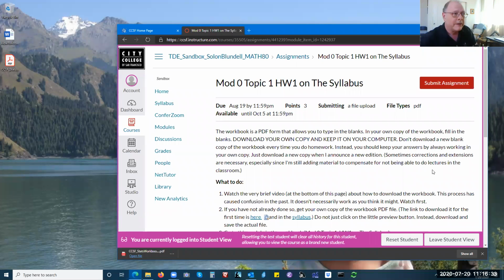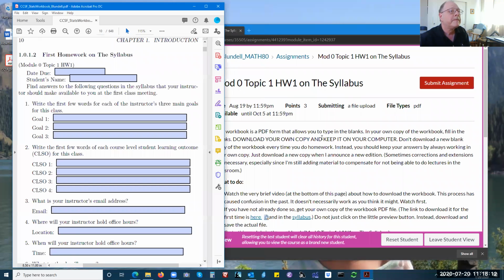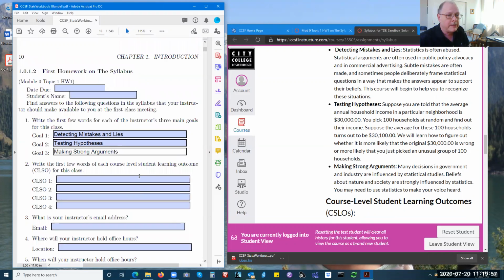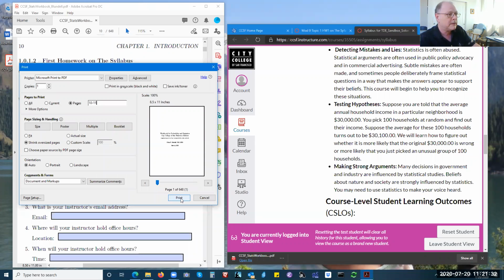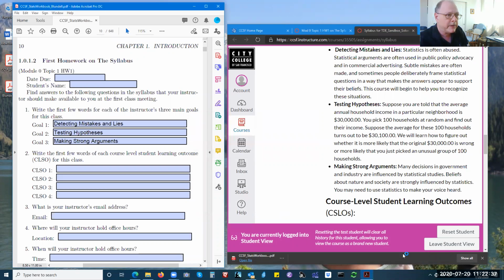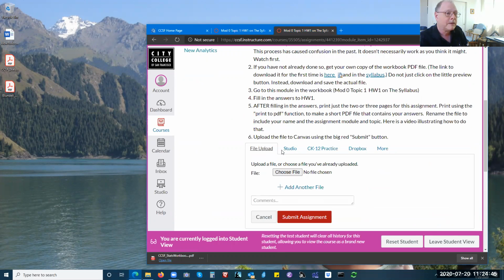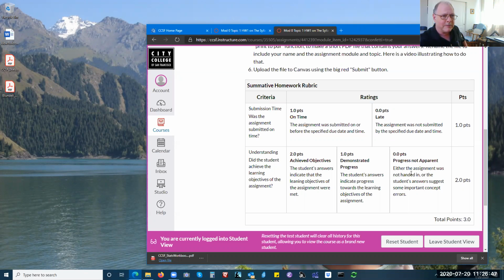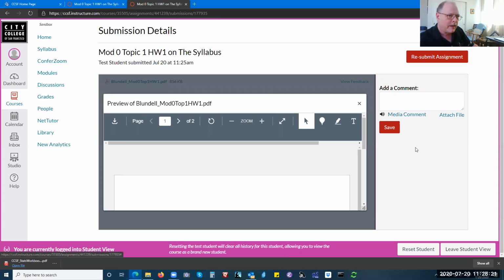MA80 How to Upload HW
How to upload your completed homework assignments for grading.